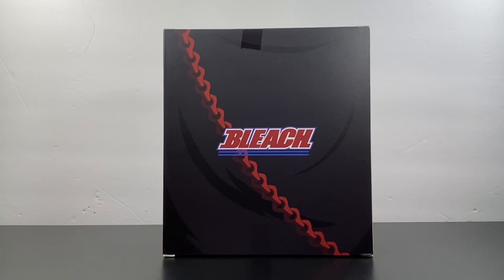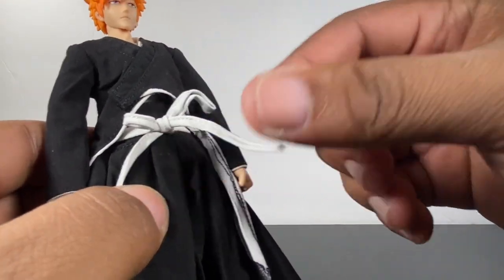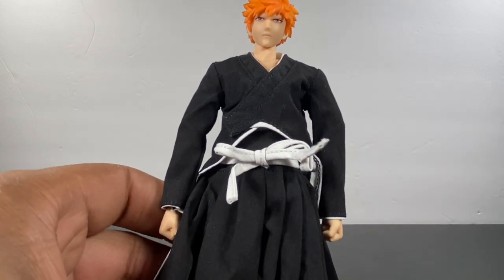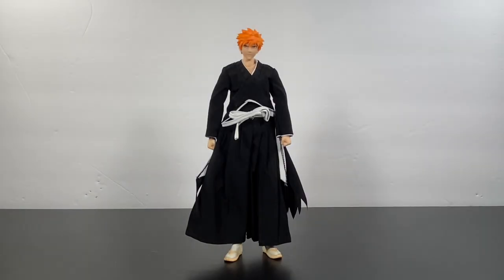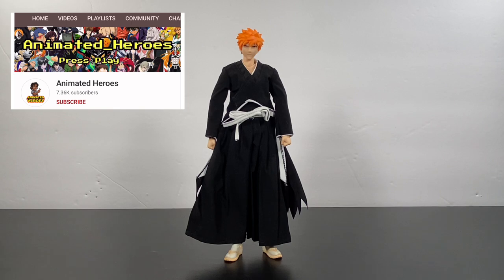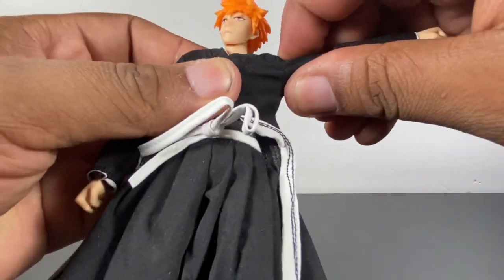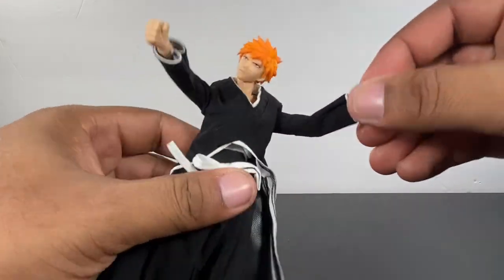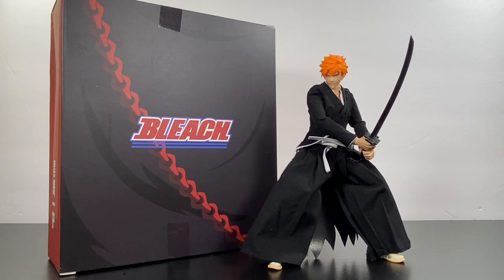Great Toys Dasin Fighting Body 1/10 Scale Bleach: Ichigo Kurosaki (Bankai) Action Figure Review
I’m just going to be completely honest, anyone that is a fan of bleach and you love the character Ichigo this figure is a must have for your collection without a doubt. This Great Toys Dasin Fighting Body 1/10 Scale Bleach Ichigo Kurosaki Action Figure is everything that I wanted it to be and more. For the longest, everyone has been complaining about getting bleach Figures and now it seems as if we might finally get the opportunity. Even if they aren’t the exact scale that we have been looking for, I do still feel like it is worth picking up. As you see at the end of my video, I took shots of this figure with the other brands (SH Figuarts, Revoltech & Figma). It didn’t exactly look the best, but it also wasn’t the worst. It can definitely be wedged if that’s what you’re looking to do. Just don’t miss out on the opportunity to get this figure out of stubbornness. Otherwise, you might strongly regret it later. Overall this is my review and I truly hope that you guys enjoyed it. Make sure to hit that bell icon to be notified whenever I upload new content and lastly follow me on everything you see listed below to keep up with my activity outside of YouTube: